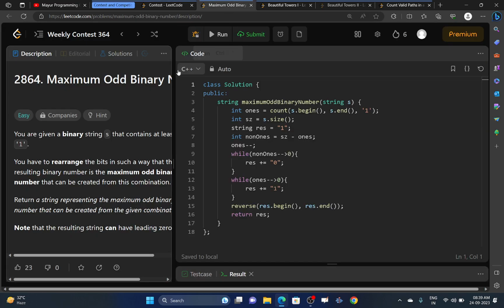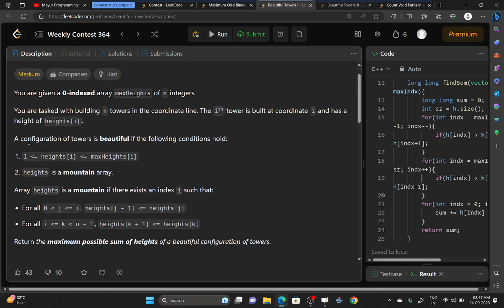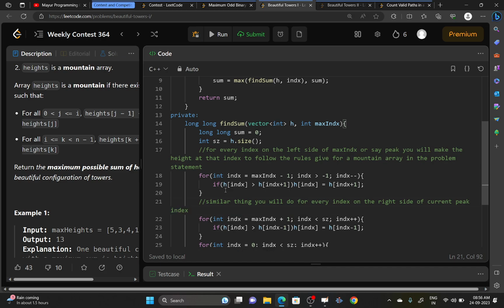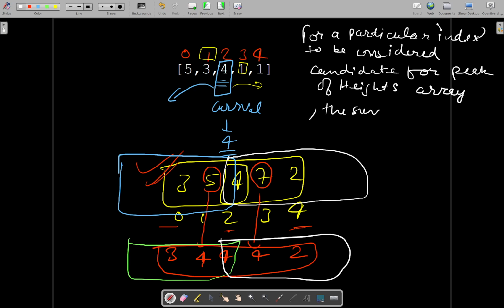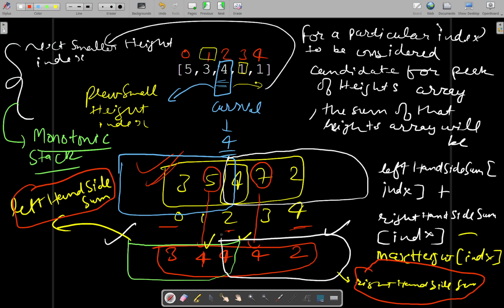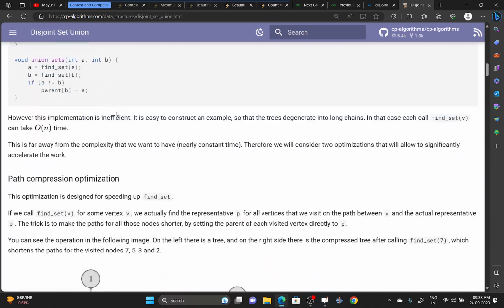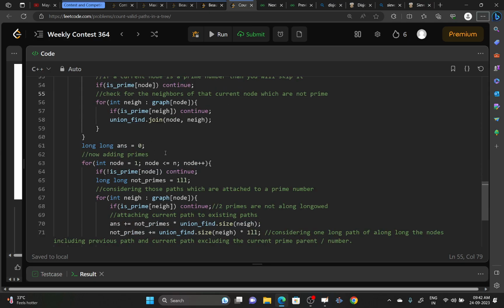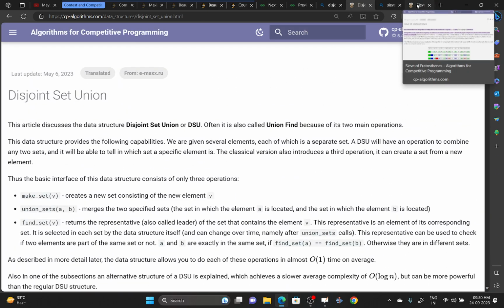Leetcode Weekly Contest 364 | September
0:00 Intro
00:13 Maximum Odd Binary Number
05:35 Beautiful Towers I
18:56 Beautiful Towers II
37:53 Count Valid Paths in a Tree

Technique used in solutions-
Note:  Link of pre-requisites for each problem's solution are provided in the GitHub repository link for solutions of contest above